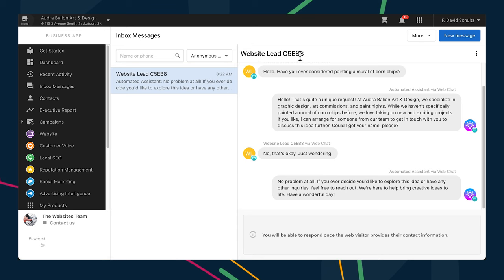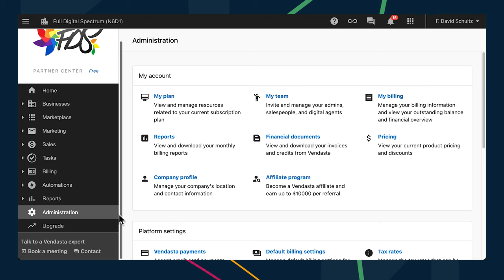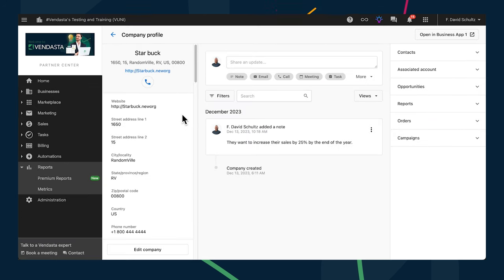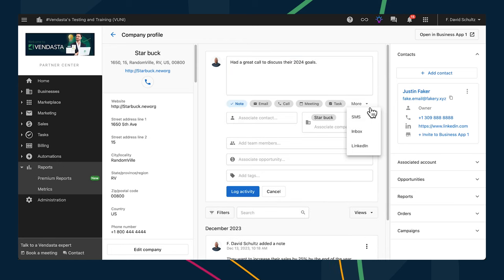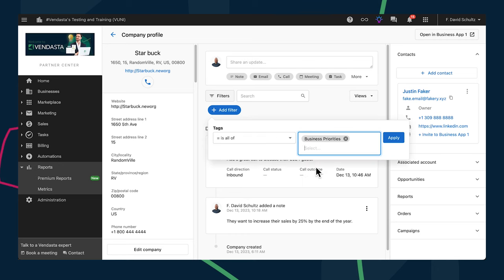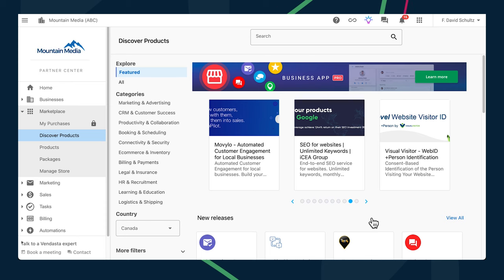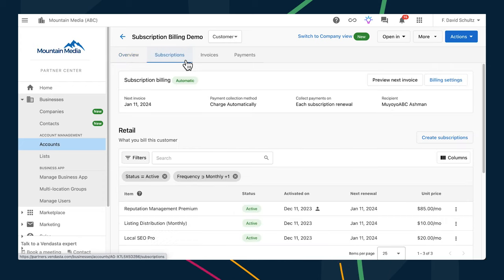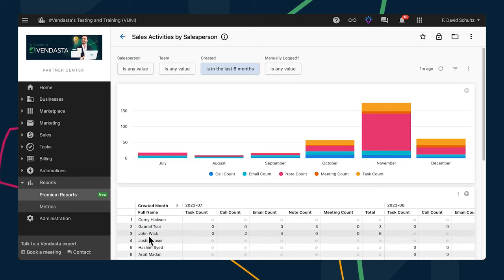Boost Bookings with Better Sales Efficiency and Performance | Weekly update | December 14, 2023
In this week’s edition, Justin Bowes shares updates to help you improve sales efficiency and performance. You can now:

[00:20] Get a clear view of leads ready for follow up
[01:05] See when your Snapshot Report credits will refresh
[01:25] Create Companies quickly with Google Place Search
[01:53] Edit Companies and Contacts with inline editing
[02:01] Attribute sales activities accurately with new types
[02:31] Filter activity logs by type and other criteria
[02:41] Save filtered views of Companies, Contacts, and activity logs
[03:08] Delete Contacts in bulk
[03:15] Sell any products in the Marketplace with or without adding them to your store
[03:44] Identify manually created retail subscriptions
[04:02] Get sales coaching insights from a new report

Like what you see? Request a demo